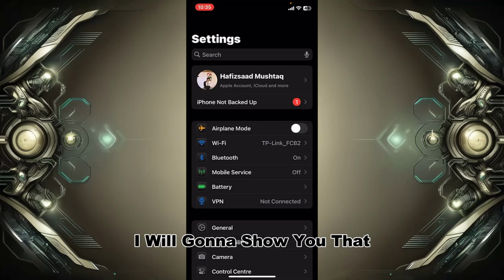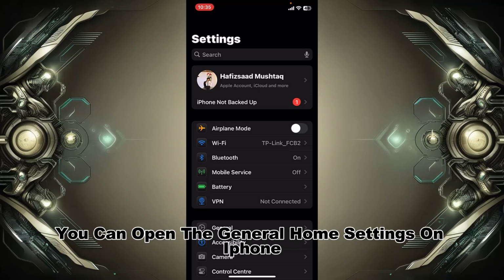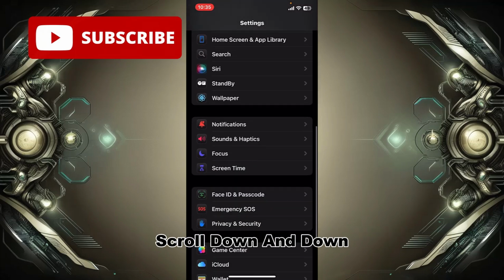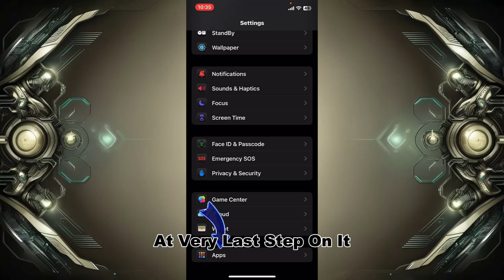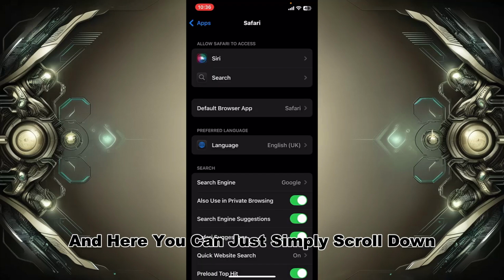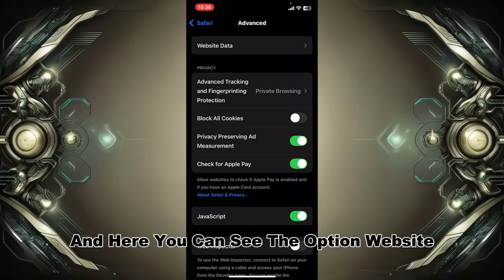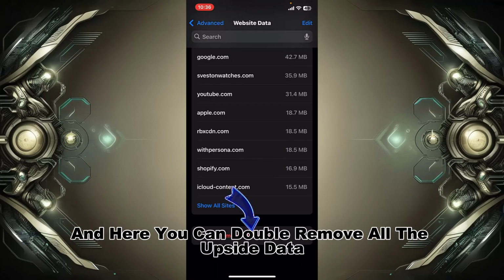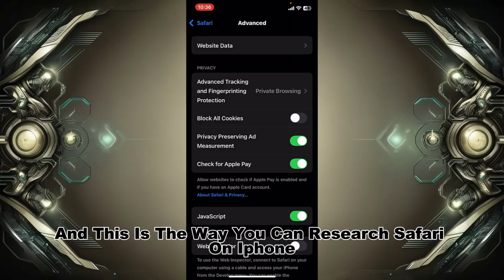How To Reset Safari On Iphone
In today's video we will learn How To Reset Safari On Iphone. Are you facing issues with your favorite apps or software? You’re in the right place! On this channel, I provide clear, step-by-step solutions to help you solve technical problems, troubleshoot errors, and optimize your apps and software. Whether it's installation issues, compatibility problems, or performance tweaks, I break down complex tech concepts into easy-to-follow guides.